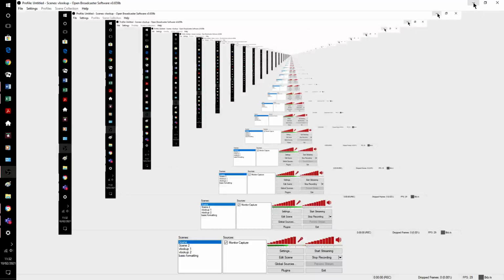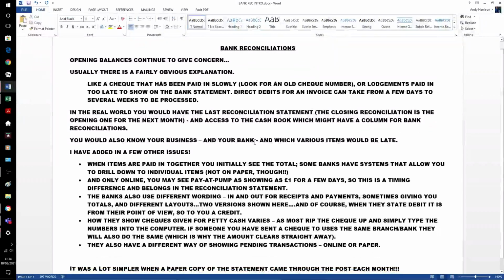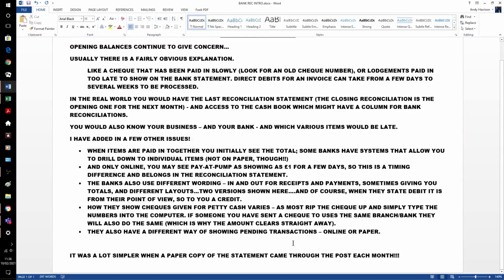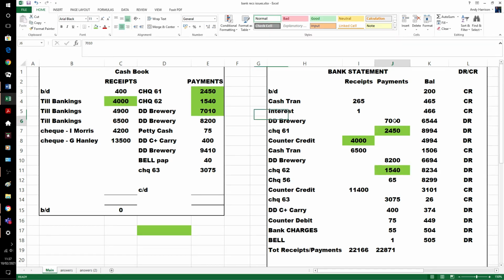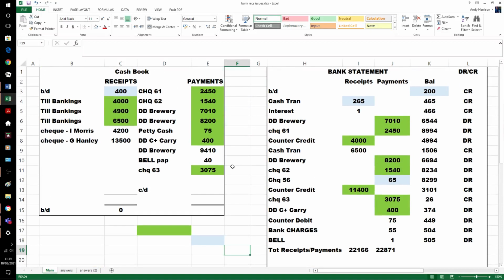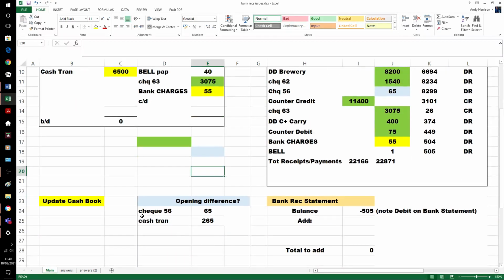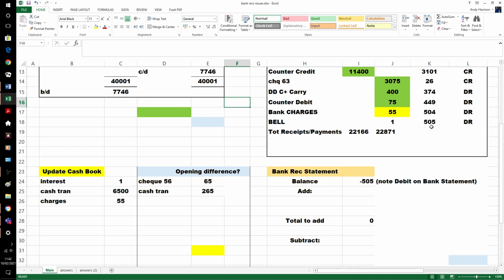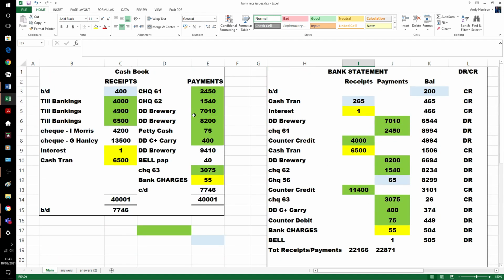bank rec issues including opening balance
A video which specifically focuses on the parts of bank reconcilliations where problems occur.